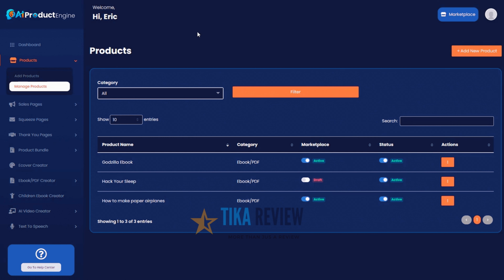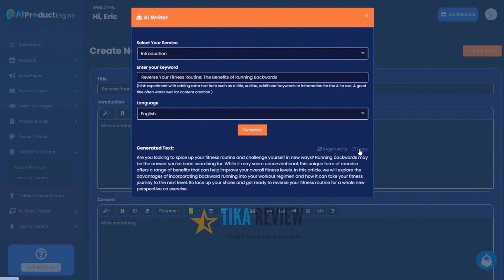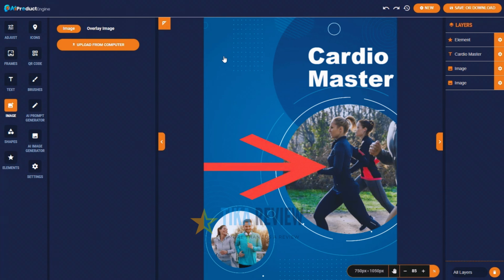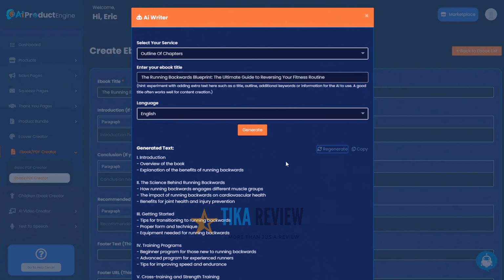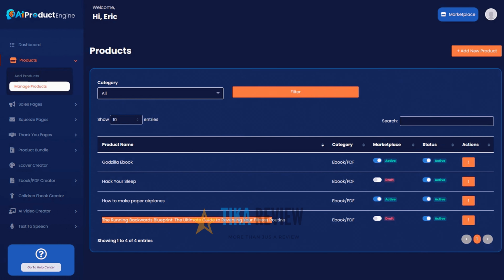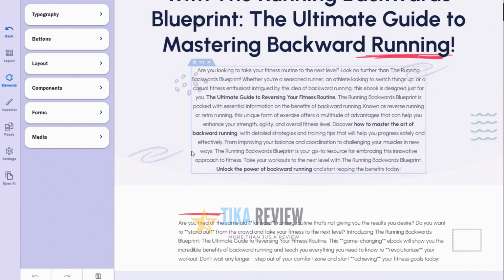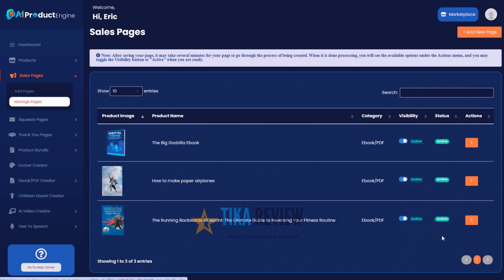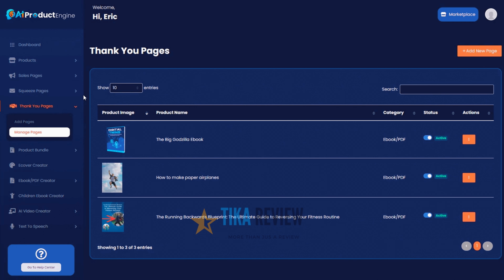AI Product Engine Review: Your Guide to Easy Digital Success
Our AI Product Engine review covers everything you need to know about this powerful tool for digital product creation and marketing.
Hey there, aspiring digital entrepreneurs and seasoned marketers alike! Are you tired of spending countless hours creating products from scratch, only to struggle with marketing and sales? Well, I've got some exciting news that's about to shake up your world. There's a game-changing tool on the market called AI Product Engine, and trust me, it's unlike anything you've seen before.
Imagine being able to create high-quality ebooks, engaging video courses, or professional audio content in just minutes, not months. Picture yourself effortlessly designing eye-catching sales pages and crafting compelling copy that converts visitors into customers. Now, what if I told you that all of this - and more - is possible with a single, AI-powered platform?
That's exactly what AI Product Engine brings to the table. This innovative all-in-one solution harnesses the power of artificial intelligence to streamline every aspect of digital product creation and marketing. From idea generation to product delivery, AI Product Engine is designed to be your secret weapon in the competitive world of online business.
In this comprehensive review, we'll dive deep into what AI Product Engine is all about, explore its impressive feature set, and uncover how it can transform your approach to digital products. We'll also take a step-by-step look at how it works, discuss who can benefit most from this tool, and weigh the pros and cons to help you make an informed decision.
So, whether you're a newbie looking to launch your first product or a seasoned pro seeking to scale your digital empire, buckle up! We're about to embark on an exciting journey into the future of digital product creation and marketing. Get ready to discover how AI Product Engine could be the game-changer you've been waiting for in your online business journey.